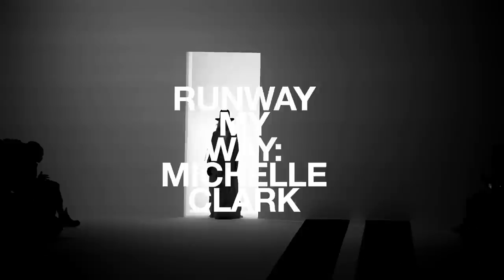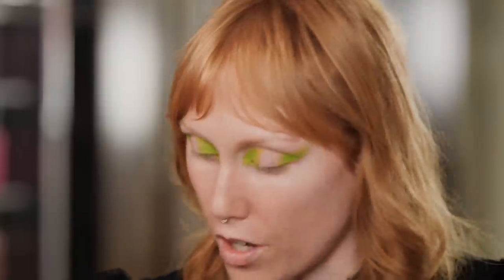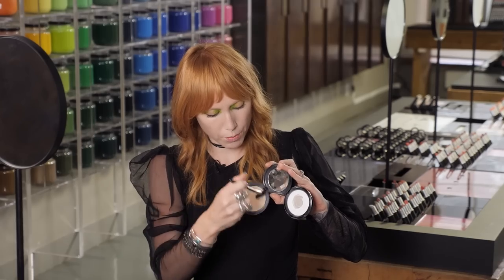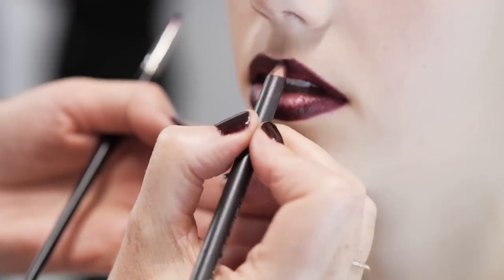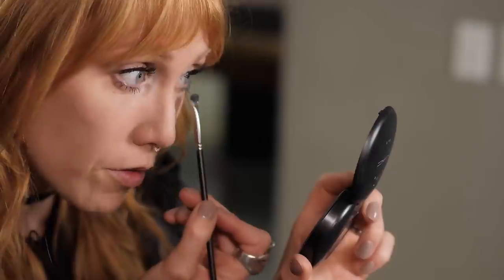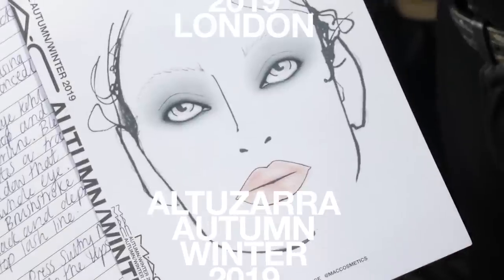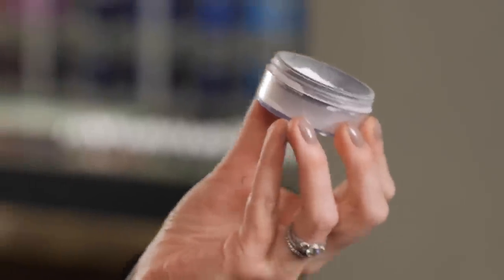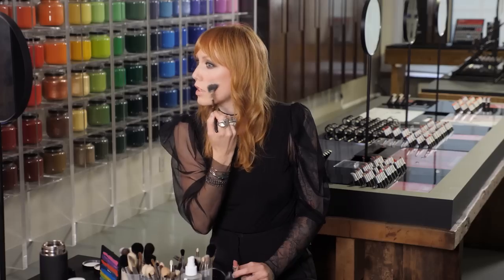Runway My Way: Fashion Week Looks with Senior Artist Michelle Clark | MAC Cosmetics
MAC Senior Artist Michelle Clark revisits runway makeup from Manush Arora, Matty Bovan and Altuzarra shows — and demonstrates her way to make each one work in the real world.